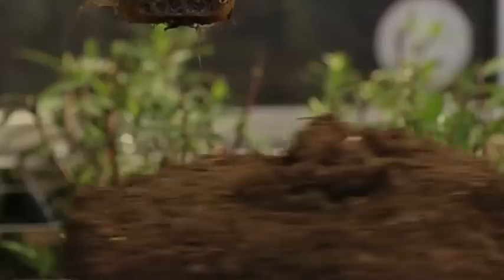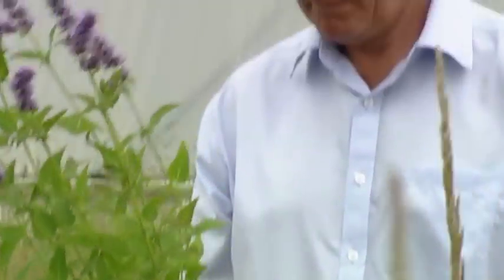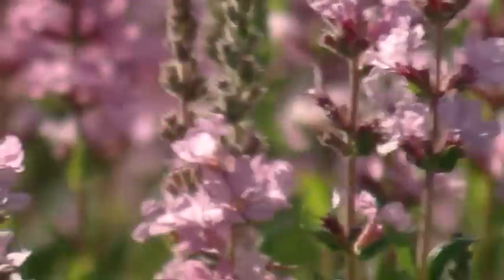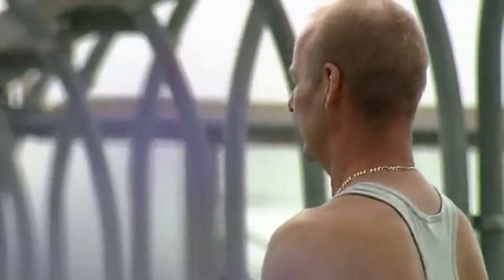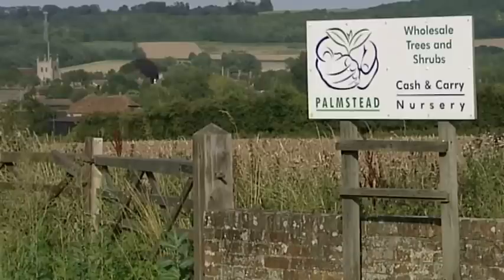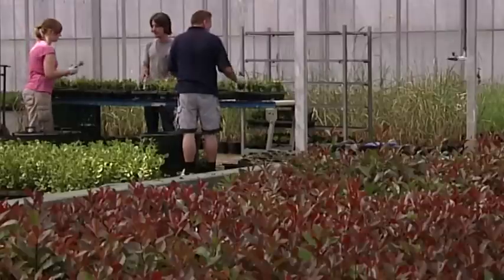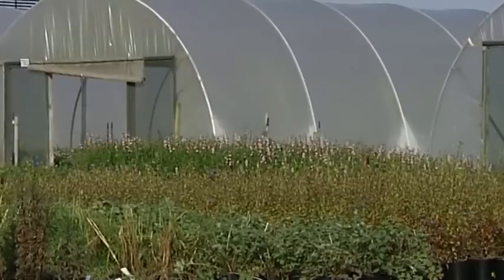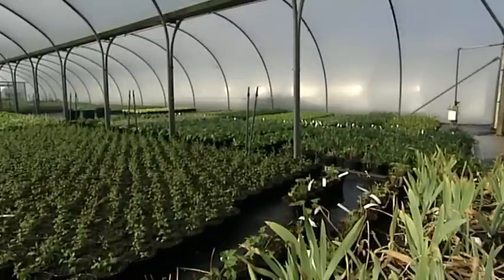Palmstead Nurseries Ltd - The Telegraph Business Club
With a passion for horticulture, John Langman founded and established Palmstead Nurseries in 1968.

From humble beginnings propagating plants in his parents' garden, John has built a multi-million pound business that stands on 120 acres in Ashford, Kent and is established as a leading UK nursery stock provider.

John and his team tell the Telegraph Business Club, how a keen customer focus and an ability to adapt and change within a highly competitive market has helped Palmstead Nurseries grow and thrive over more than forty years of trading.

Company name: Palmstead Nurseries Ltd

Location: Ashford, Kent

Number of employees: 50

Turnover: Around £3.5M

Founded: 1968